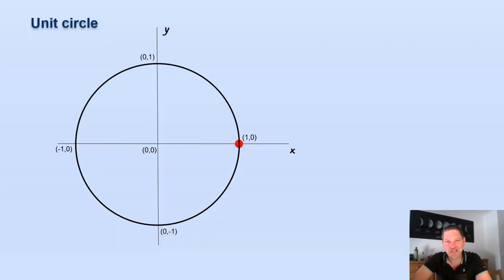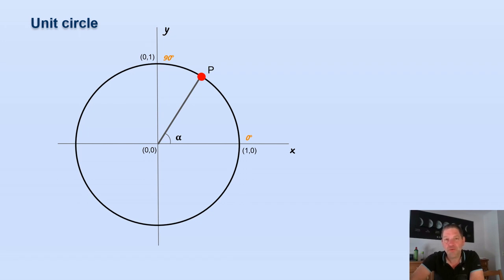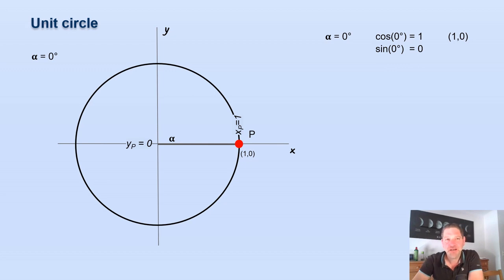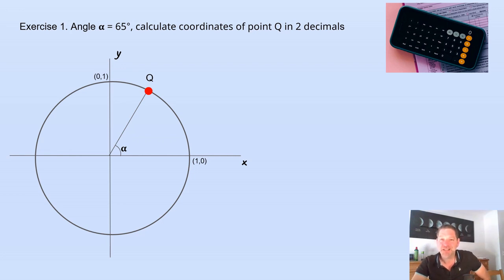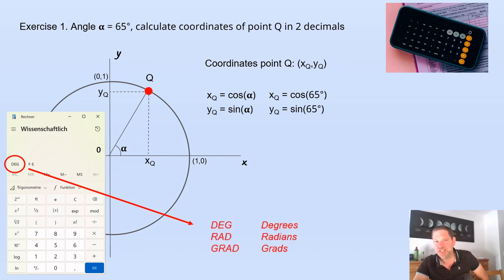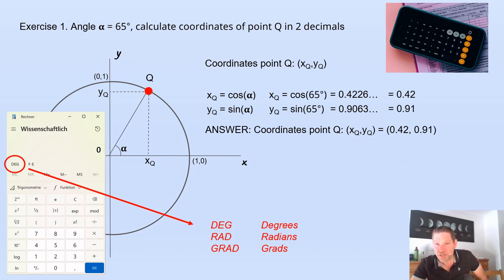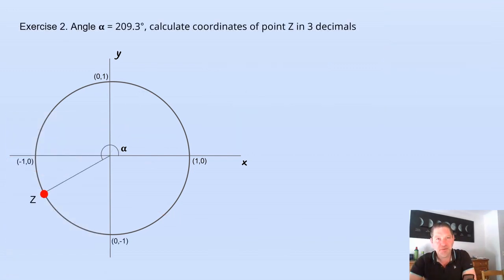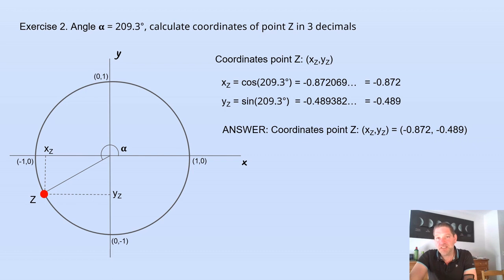Trigonometry Made Simple Part 2: The Unit Circle & First Easy Exercises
Are you struggling with trigonometry? Do you find it challenging to grasp the fundamentals of coordinates, quadrants, angles, and the unit circle? Look no further, as this video is the perfect place to start!

In this slow and easy introduction to (tri)gonometry, we will break down these concepts step by step, making them easy to understand for beginners. We will start by exploring the basics of coordinates and quadrants, and how they relate to trigonometry.

Future videos will discuss the sine and cosine  (an the tangent) into greater depth. The focus of this channel is to create a solid understanding of the topic, that will enable you to solve all related problems on your own.